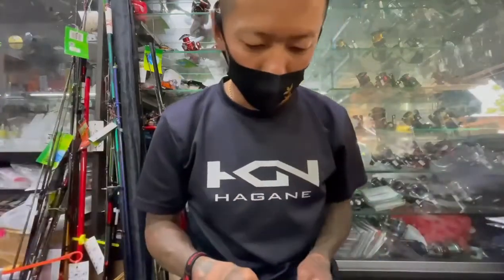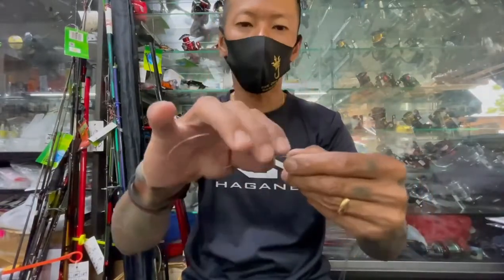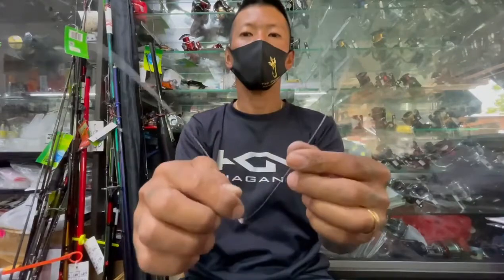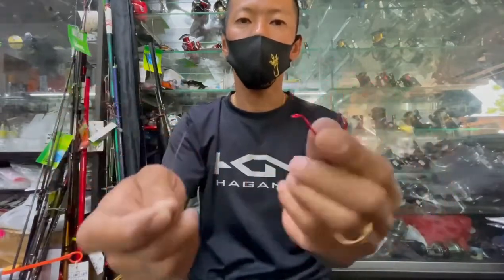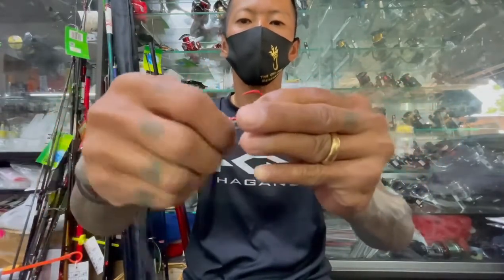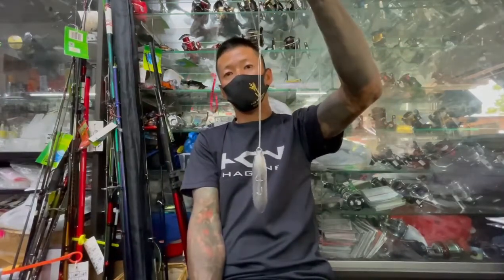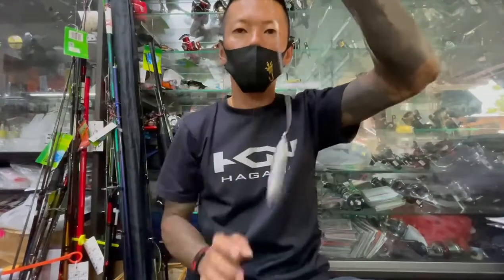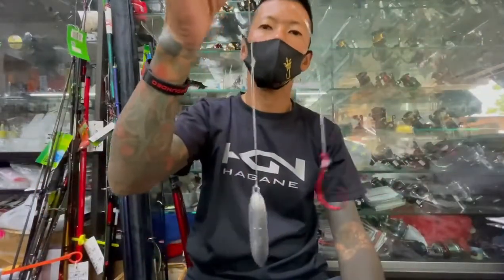Tying Apollo rig